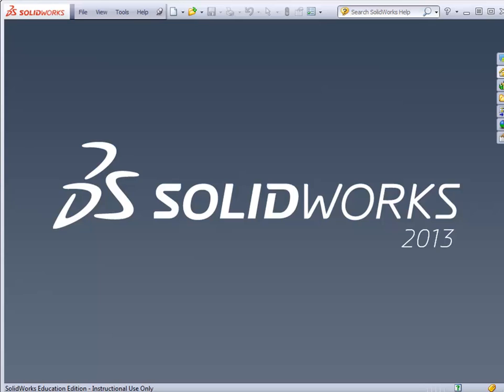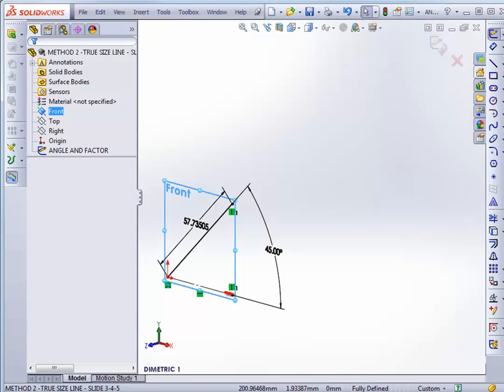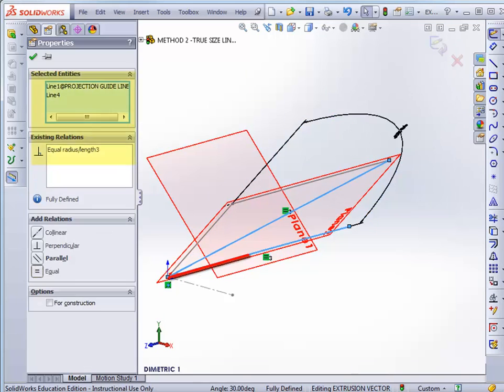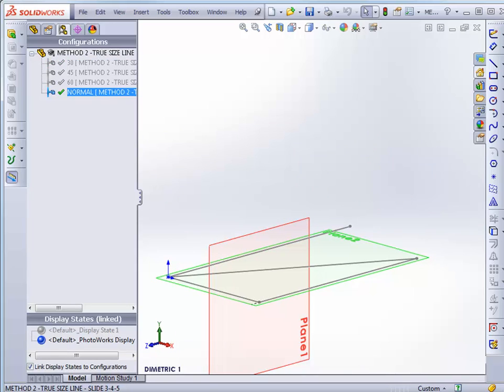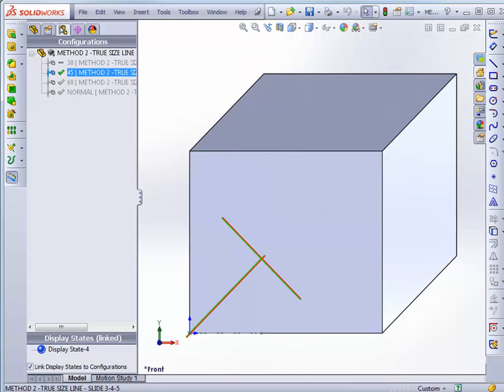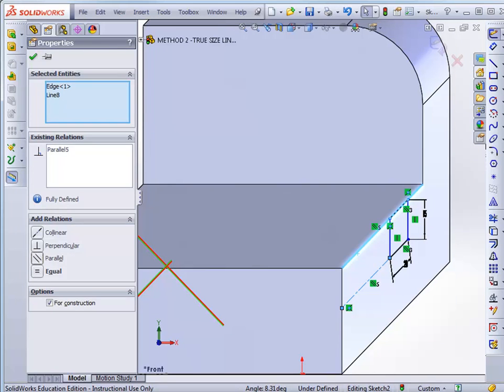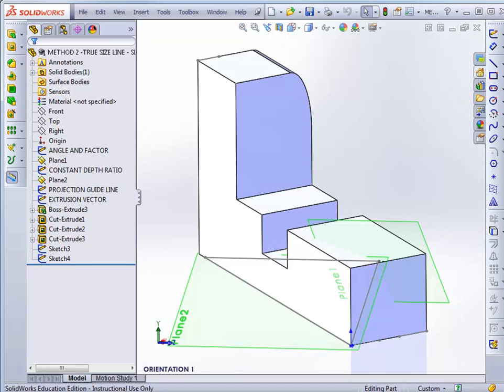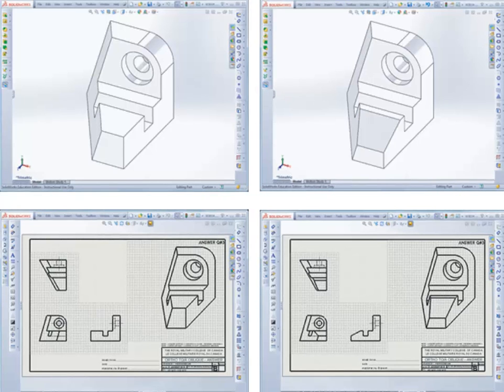03B CAD OBLIQUE PROJECTION EVOLUTION - IMPROVED METHOD TUTORIAL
This tutorial presentation covers the "Improved" method. By removing the "Grid" constraint of the "Original" system, the goal was to simplify the process enough that it would become interesting to a wider range of CAD users by providing automatically a model in the 3 basic oblique angles: 30, 45 and 60 degrees.

The setup of the basic sketches structure will be explained as well as the building of the model.

The result should be a part flowing seamlessly between the Normal and the 3 Obliques configurations.

The intent of the "Improved" method was to be more flexible but, at the same time, to be built  with extrusions in a more conventional way.